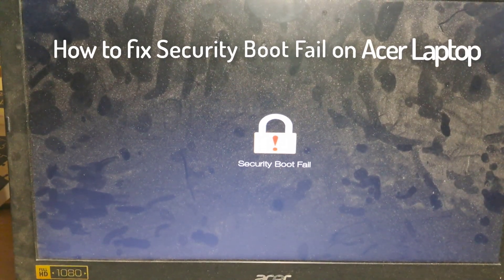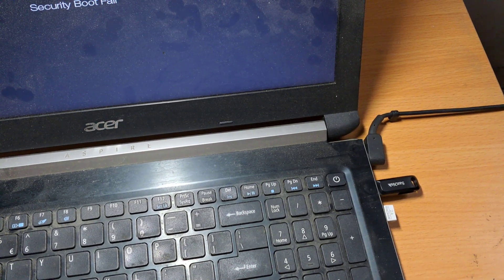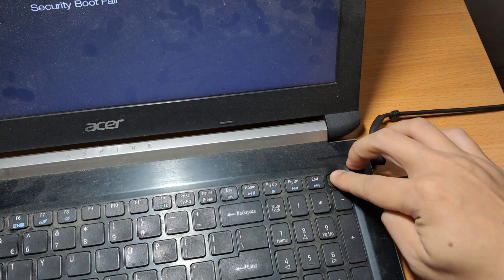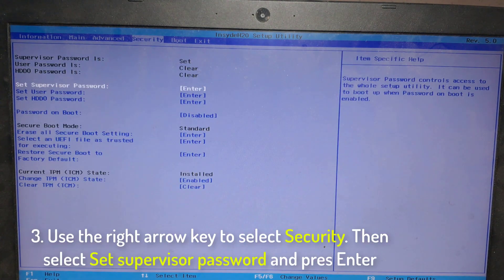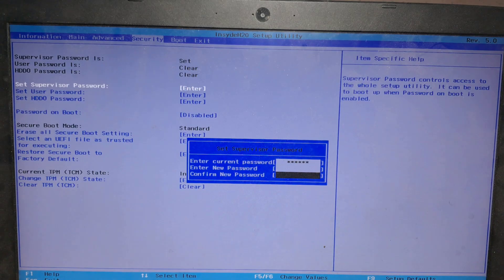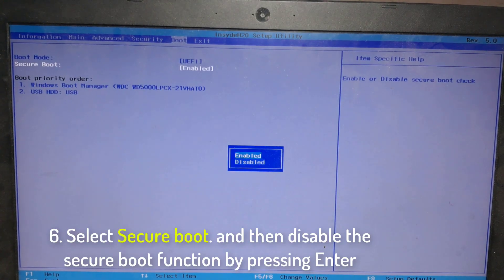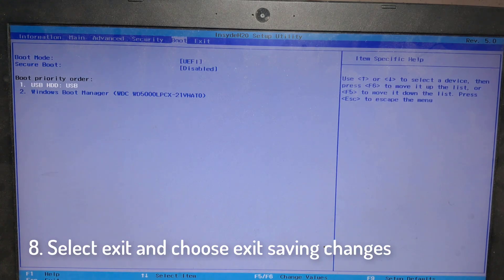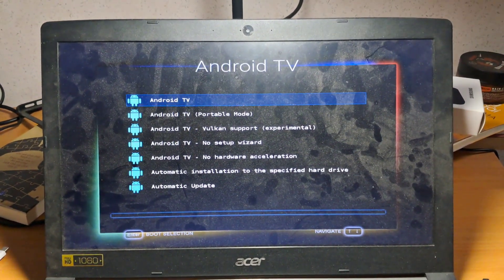How to fix Security Boot Fail on Acer Laptop | Disable Secure Boot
how to fix security boot fail on acer laptop
security boot fail in acer
how to fix security boot fail in acer
security boot failed acer
Disable or enable Secure Boot
how to fix security boot fail on acer
how to Disable Secure Boot on acer laptop
Disable or enable Secure Boot on acer Laptops